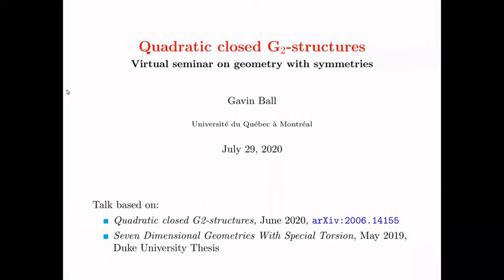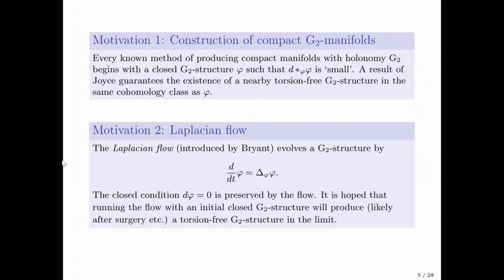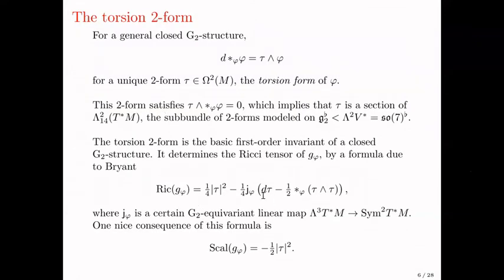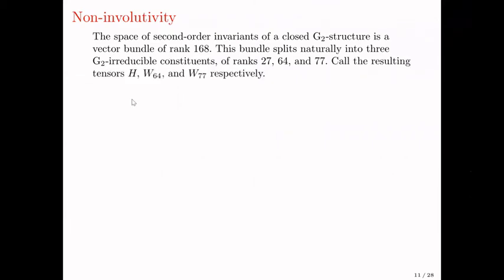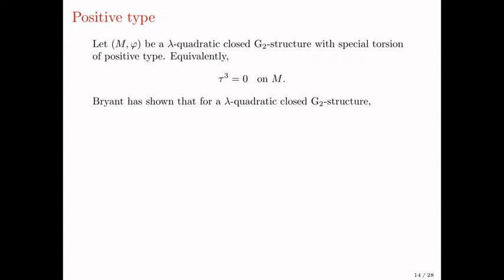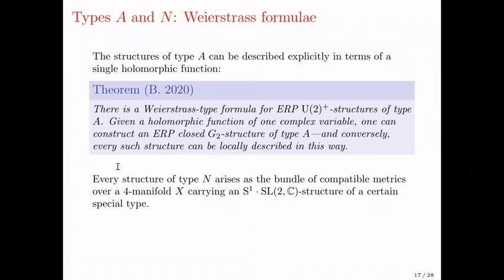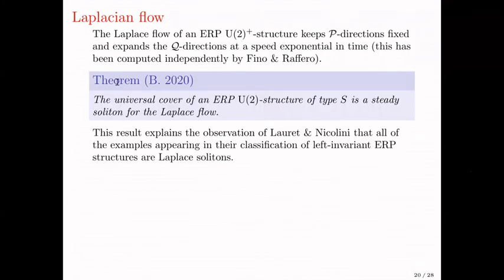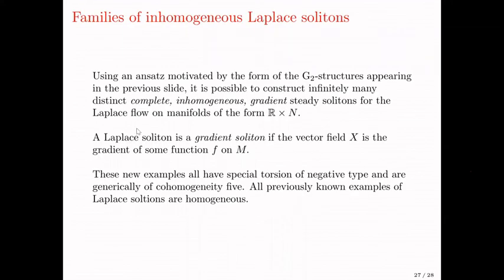Gavin Ball - Quadratic closed G2-structures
Abstract: I will talk about closed G2-structures satisfying the quadratic condition, a second-order PDE system introduced by Bryant involving a parameter. For particular special values of the parameter, the quadratic condition is equivalent to the Einstein equation, the extremally Ricci-pinched (ERP) condition, and the eigenform condition. I will describe my recent existence and classification results about these structures, including the first example of a complete inhomogeneous ERP G2-structure, a new compact ERP G2-structure, and the first examples of solutions to this PDE system for certain values of the parameter. If time permits, I will describe a related construction of complete inhomogeneous gradient solitons for the G2 Laplacian flow.